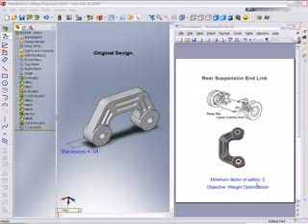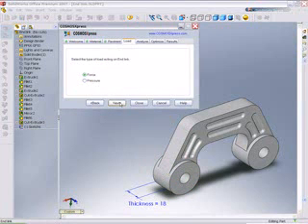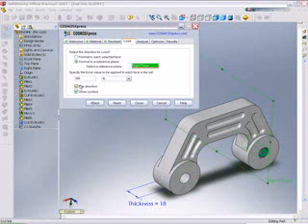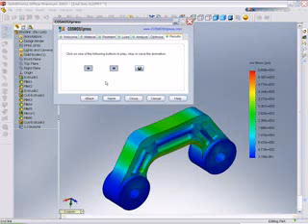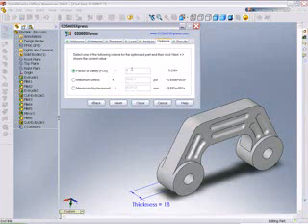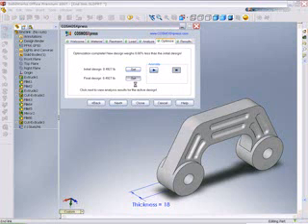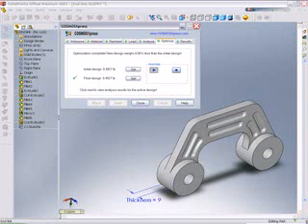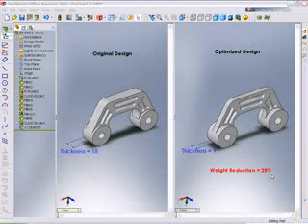Demo of New Part Design Optimization Features in SolidWorks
The COSMOSXpress design validation wizard now includes an optimization capability. Users can optimize a design parameter based on the stresses in that design. With optimization, users can now easily reduce the material used in component design.